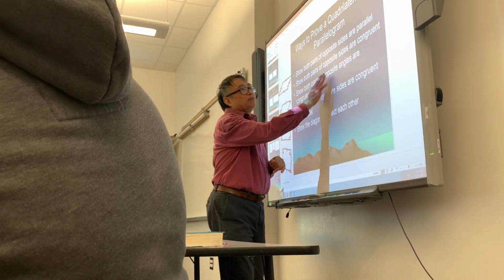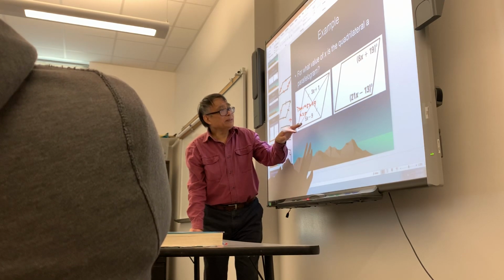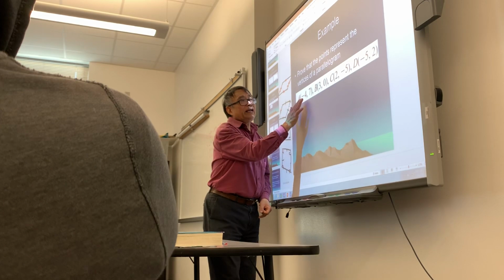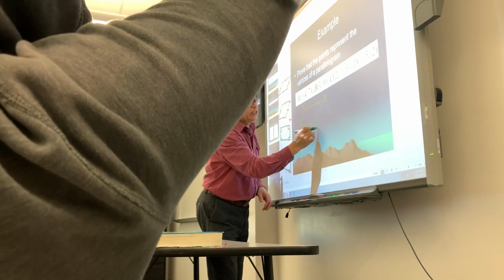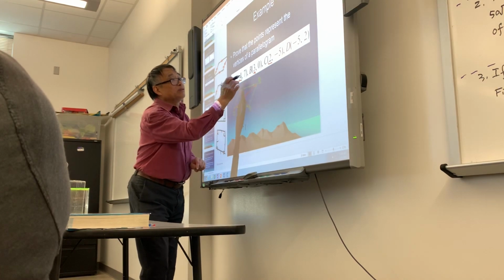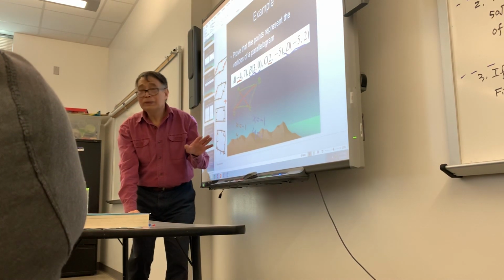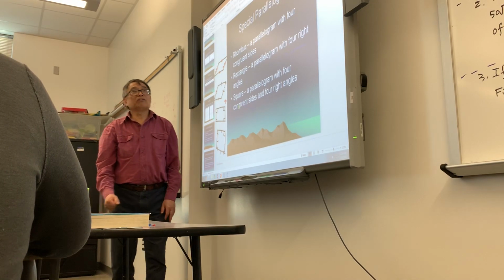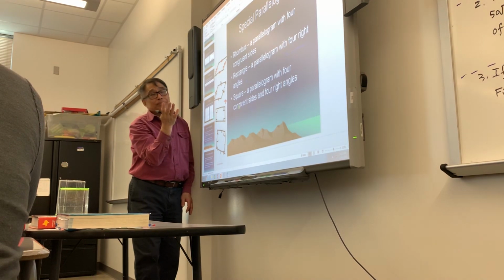Lecture - Chapter 8.4